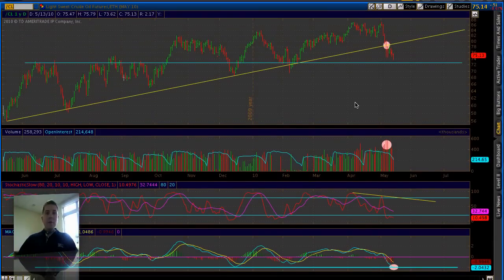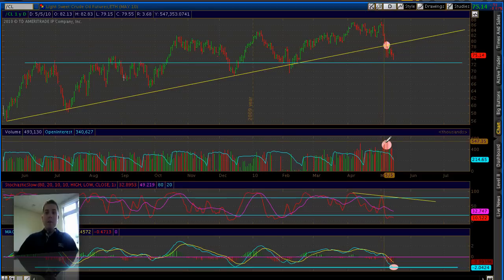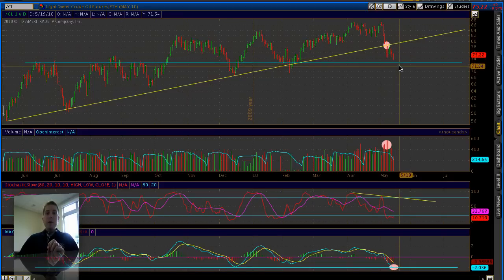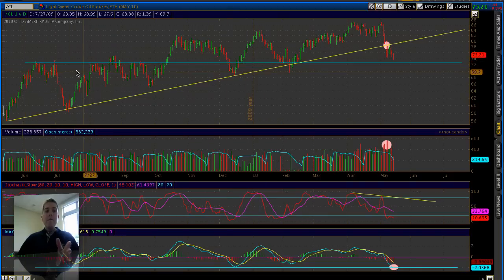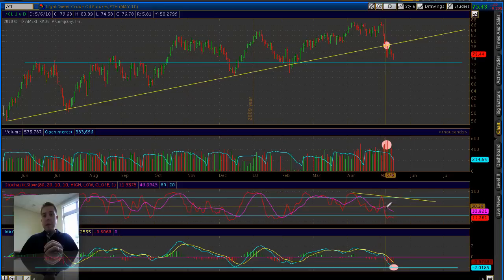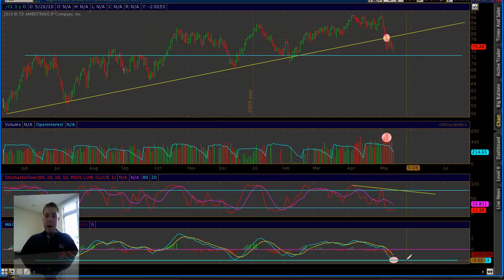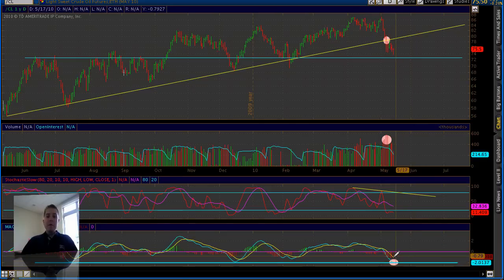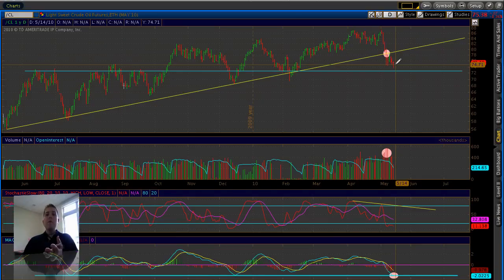Tickertank.com Trader Nick Fenton is Moderately Bearish on Crude Oil. Here's Why!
Crude Oi Futures have seen some high volume downside pressure since May 4, 2010.  Crude found strong resistance at 87, and took a dive after 2 unsuccessful tests at the price level.

In this video, Nick Fenton discusses why he is moderately bearish, and anticipates further downside to at least 70, and possibly 62.

for more valuable insight on equities, options, and futures markets!